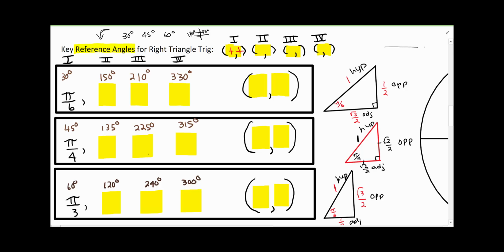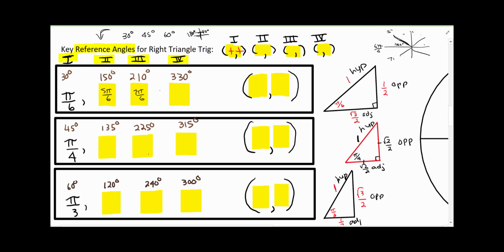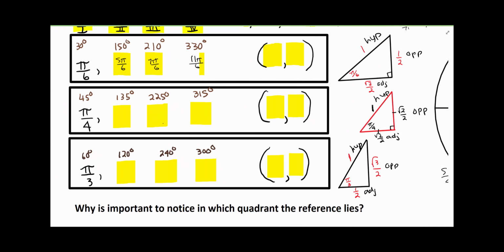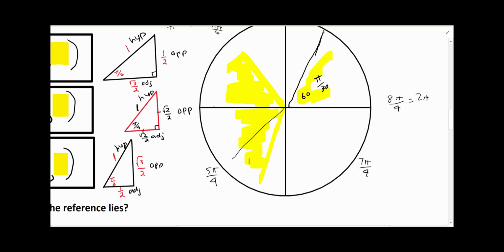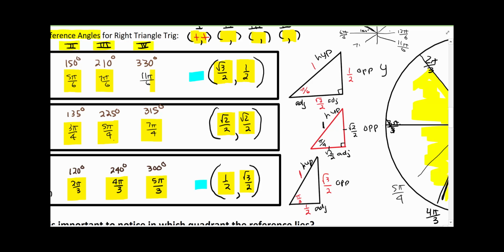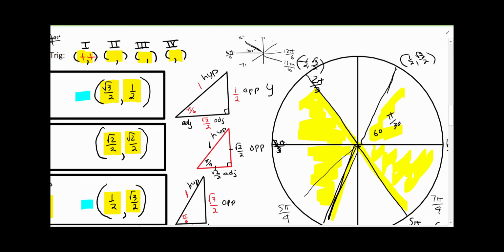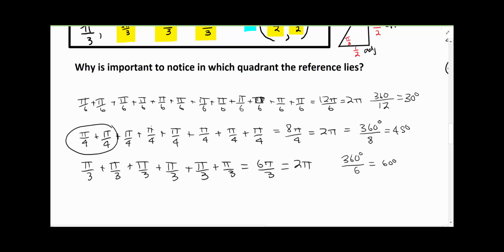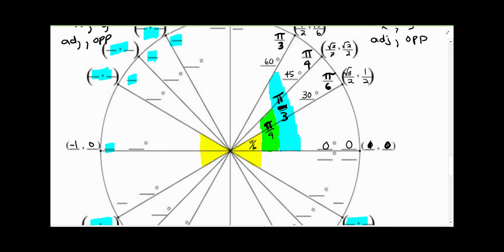Reference Angles - Unit Circle Info-Wk2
This video gives students tips or strategies on how to remember the reference angle info on the unit circle.